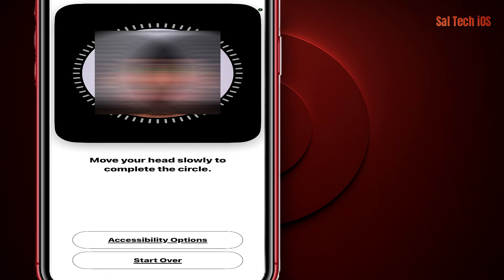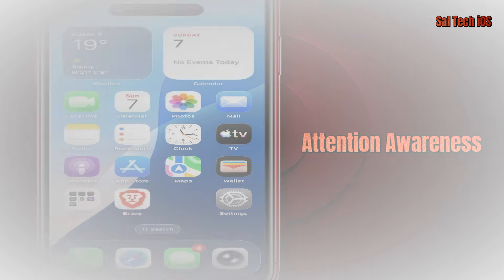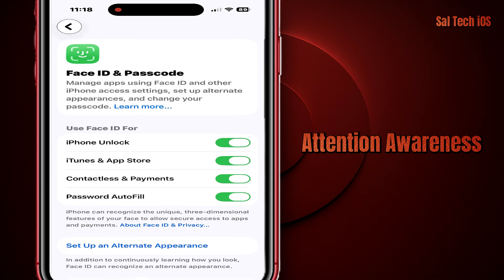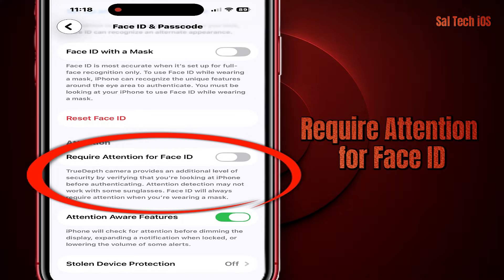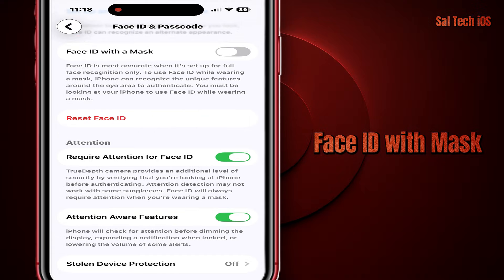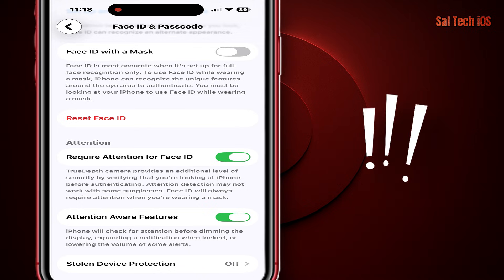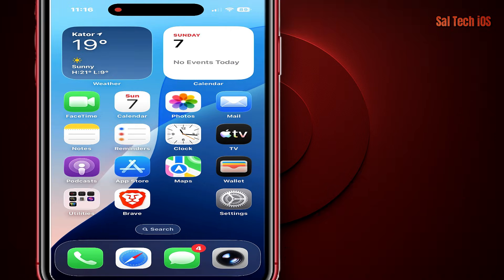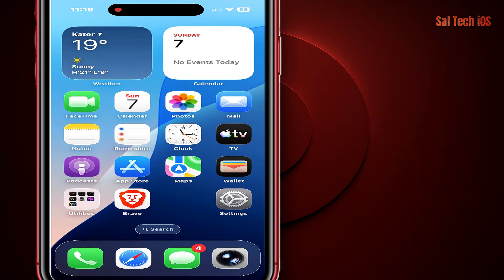Warning: Your iPhone Face ID Can Unlock Without You Knowing — Change These 3 Settings Immediately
Most people trust Face ID completely — but that’s only because they’ve never checked these three overlooked iPhone settings.

In this video, you’ll learn how to:

✔ Block Face ID from unlocking when you’re not consciously looking at the screen
✔ Stop unintended unlocks while you’re asleep or distracted
✔ Reduce false Face ID matches with a simple toggle

We’re adjusting:

Attention Awareness

Require Attention for Face ID

Face ID with a Mask

No apps. No hacks. No downloads.
Just built-in iOS protections that Apple doesn’t highlight — but you absolutely should.